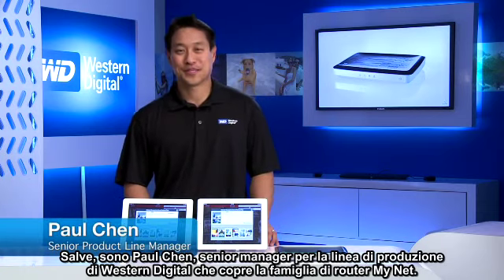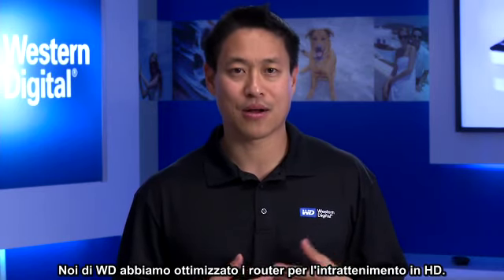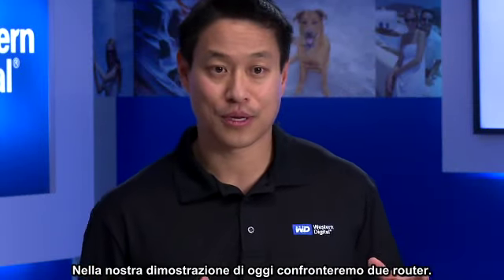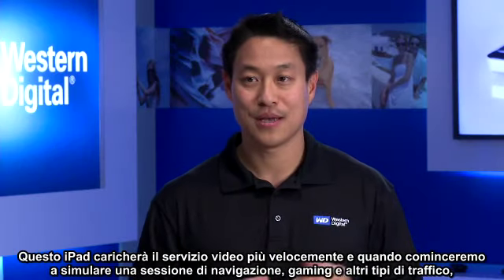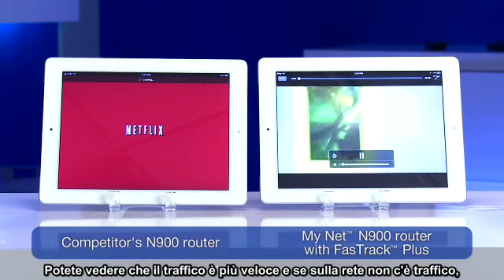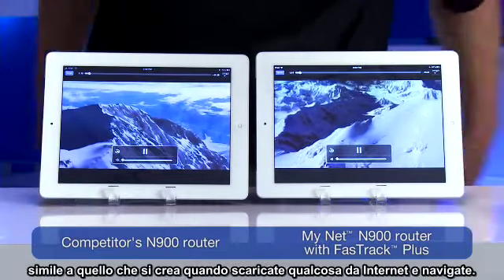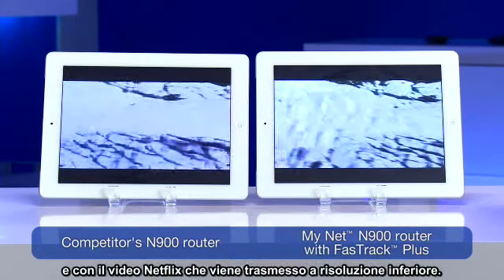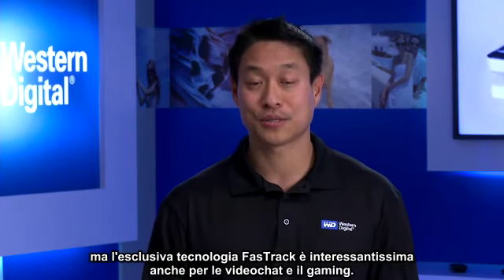My Net Demo (Italian)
The My Net HD Dual-Band routers accelerate all your entertainment with smart, real-time traffic prioritization that delivers the highest quality streaming with Fastrack technology.